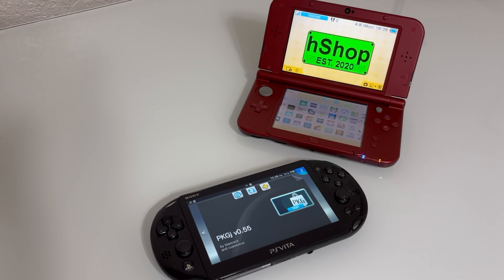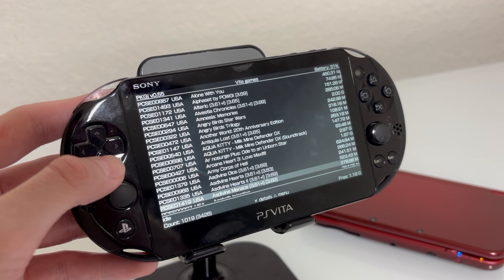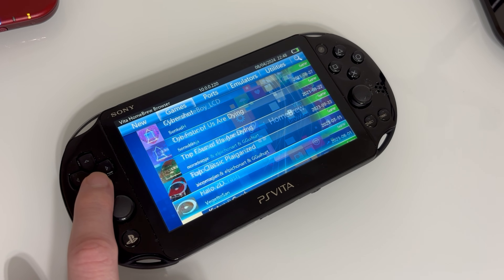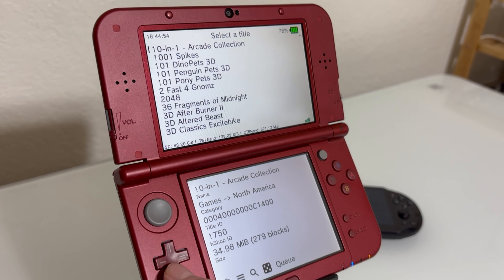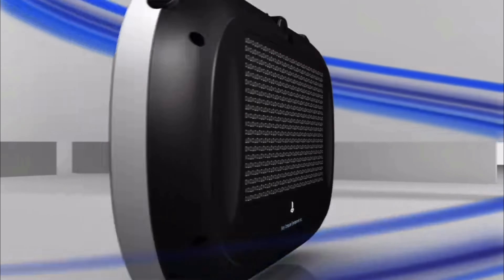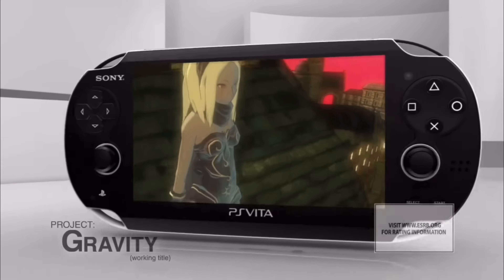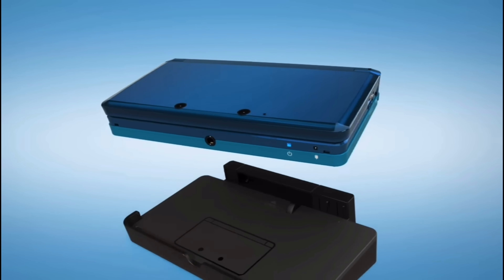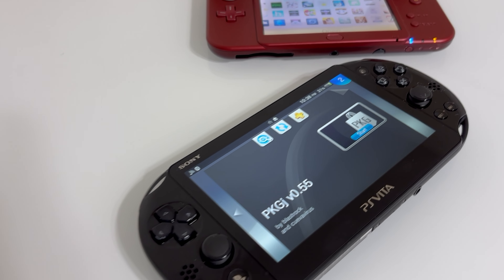Modded 3DS vs Modded PS Vita - Which One is Better?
Today we are comparing a modded 3ds vs a modded ps vita in 2024. Both systems when modded make the system feel more alive than ever. We go over what you can do with a modded 3ds and modded ps vita, memory options for a modded 3ds and modded ps vita, current pricing for each system, and which one I prefer.